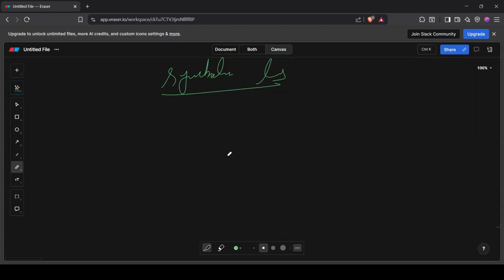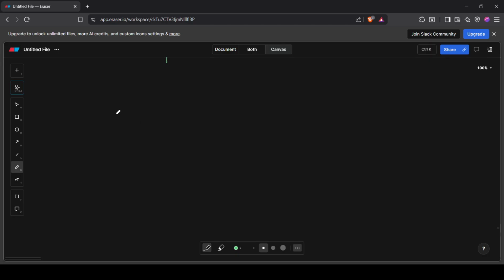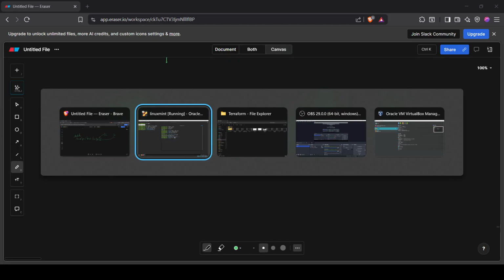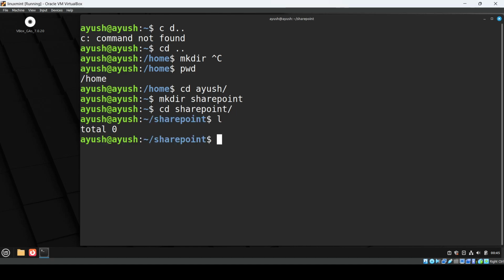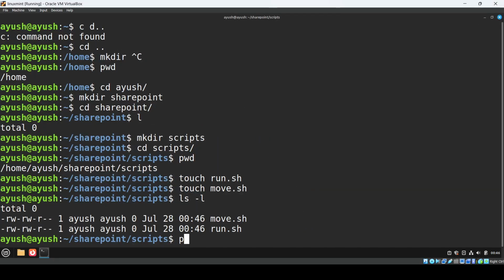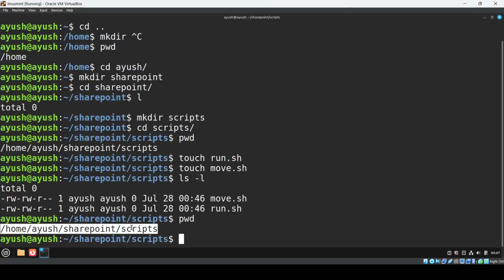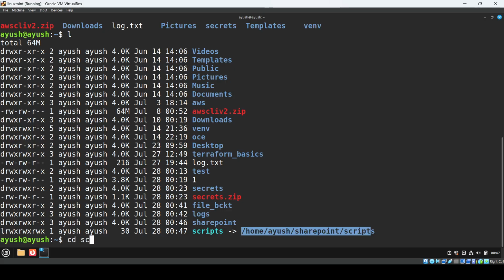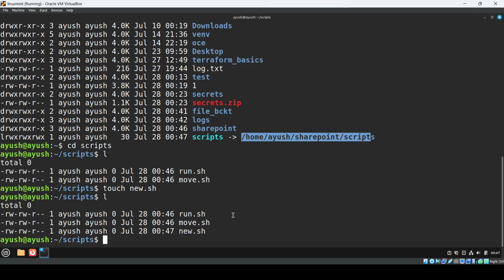How to Create Symbolic Links in Linux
How to Create Symbolic Links in Linux | ln Command Explained

Want to simplify file paths or redirect one location to another in Linux? In this tutorial, you’ll learn **how to create symbolic links (symlinks) in Linux** using the `ln -s` command. Symbolic links are powerful tools that act like shortcuts or references to files and directories—great for organizing systems, managing shared libraries, or setting up environment paths.

We’ll walk through everything you need to know: the difference between **hard links and symbolic links**, how to create and remove them, and common use cases for symlinks in development and system administration.

🔗 **What Is a Symbolic Link?**
A symbolic link (also known as a symlink or soft link) is a file that points to another file or directory. It’s like a shortcut, and it allows you to access the original content through a new path.

🛠️ **Basic Syntax:**

```bash
ln -s [TARGET] [LINK_NAME]

* `TARGET`: The original file or directory
* `LINK_NAME`: The name/location of the symbolic link you’re creating

📂 **Examples:**

**1. Create a symbolic link to a file:**

```bash
ln -s /home/user/data.txt ~/shortcut-to-data.txt

**2. Create a symbolic link to a directory:**

```bash
ln -s /opt/myapp/config ~/config-link

**3. View symlink target using `ls`:**

```bash
ls -l

**4. Remove a symbolic link:**

```bash
rm symlink-name

📌 **Important Notes:**

* Symbolic links can point to non-existent targets (dangling symlinks)
* If you move or delete the original file, the symlink will break
* Use absolute paths for more reliable links
* Use relative paths if you need portability within directories

* Redirect configuration directories (e.g., `.config`, `.vimrc`)
* Share files across multiple locations without duplication
* Point versioned binaries (like `python3.10` → `python`)
* Organize project files or environment folders

💡 **Pro Tip:** Use `readlink -f symlink-name` to see the full resolved path of a symlink.

💬 Got questions or want help with a specific symlink setup? Drop your scenario in the comments!